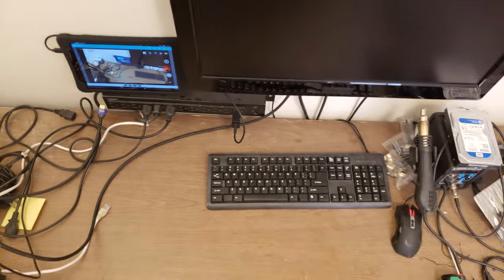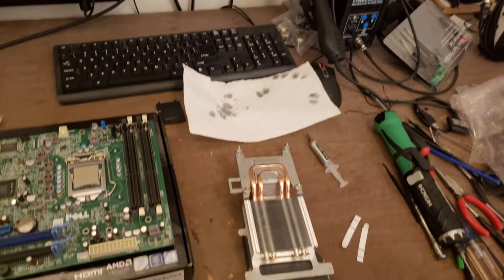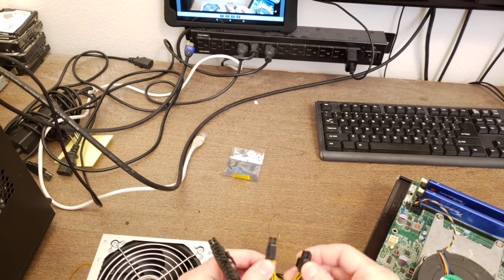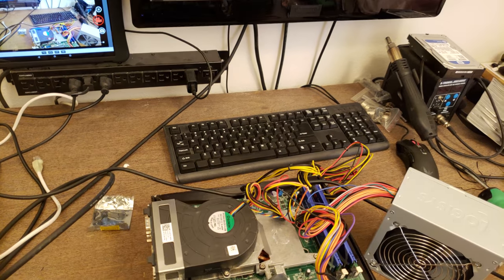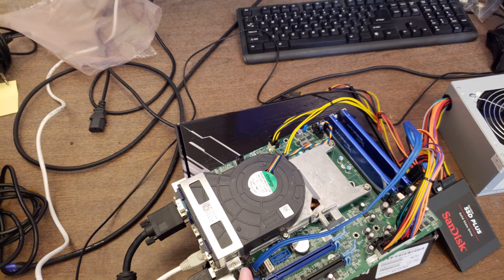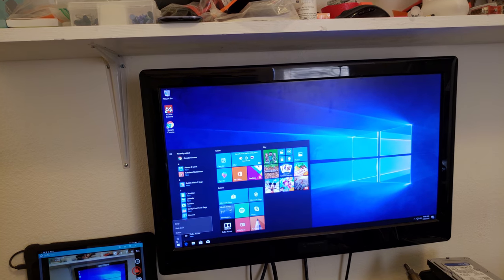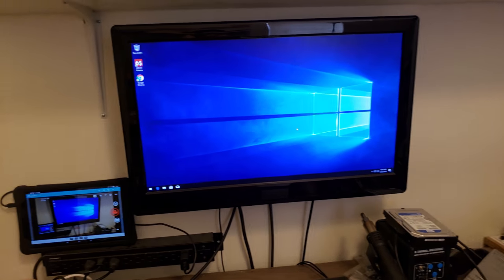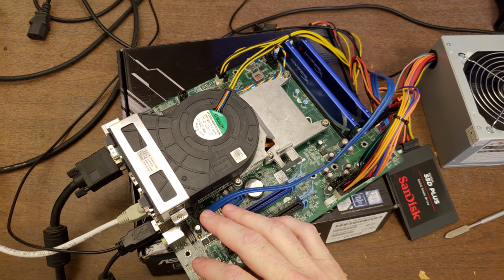Building a 4K capable HTPC for $160 Part 2: Build and testing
In this video I put together the new parts with most of the parts I already had and make sure the computer works.  It doesn't give video right away.  I show the troubleshooting steps and explain what went wrong.  I did get it working.